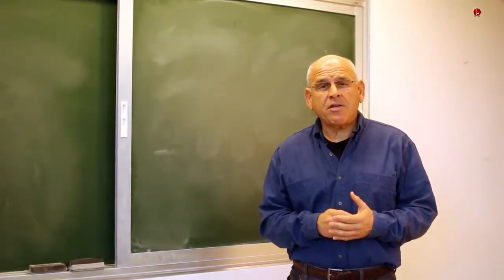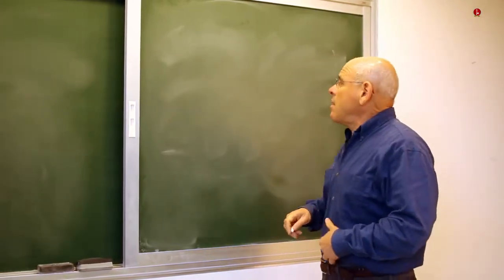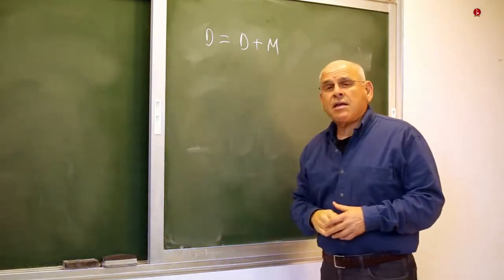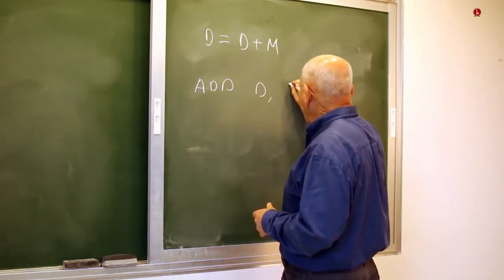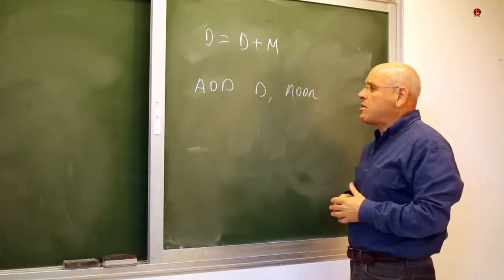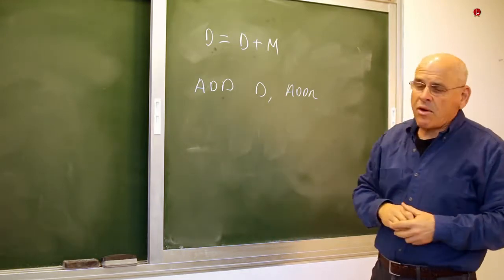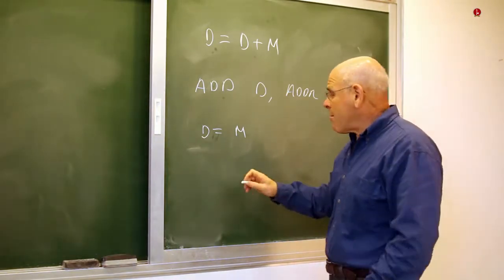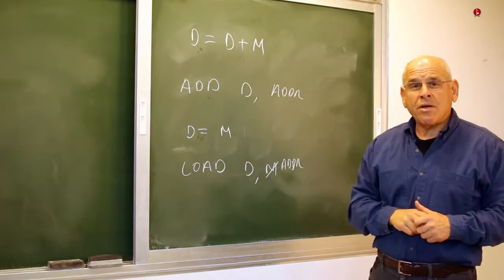[Part 1] Unit 4.10 - Perspectives